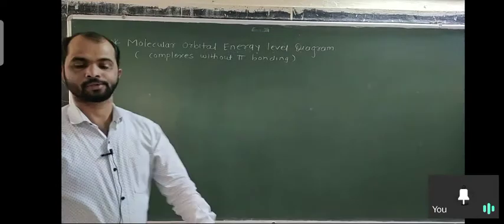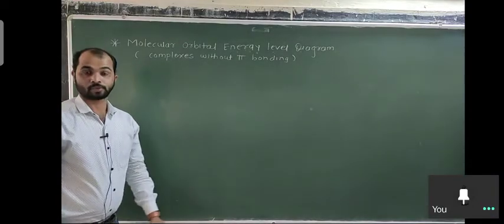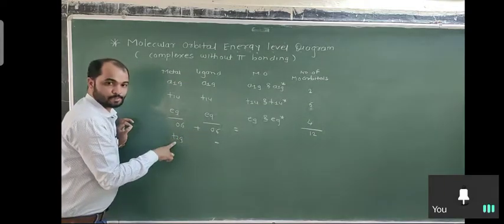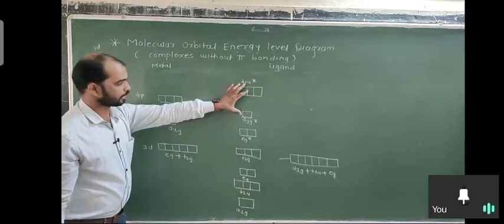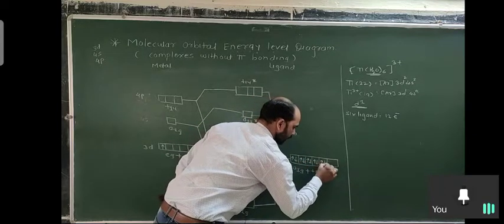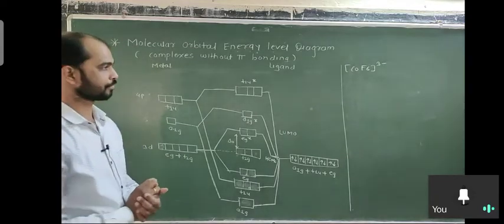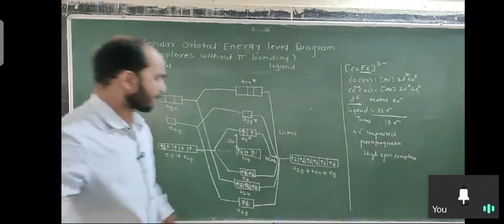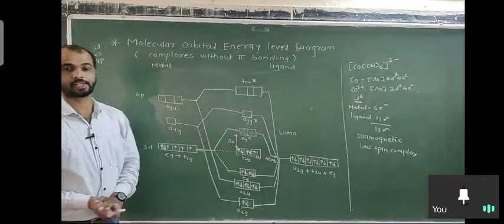Molecular energy level diagram of coordination complexes